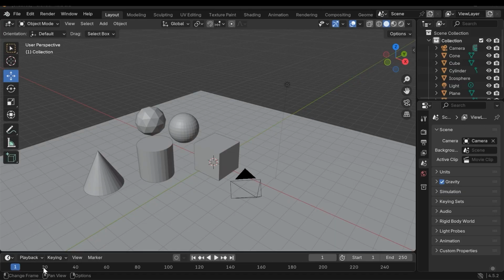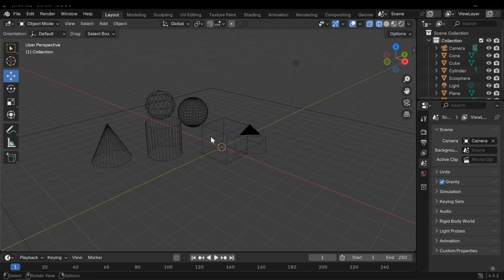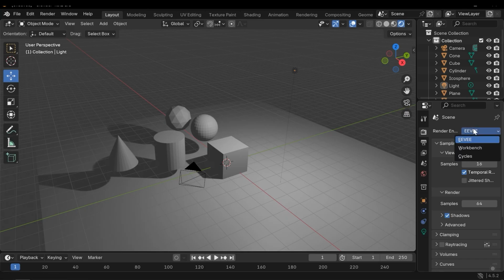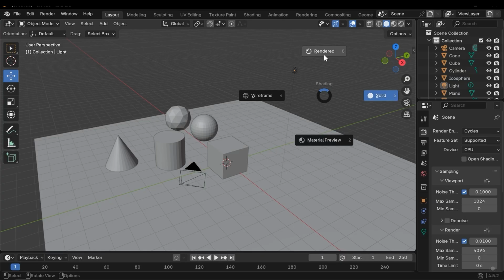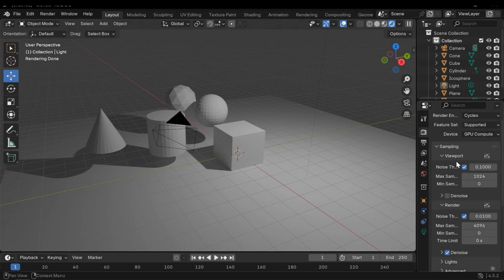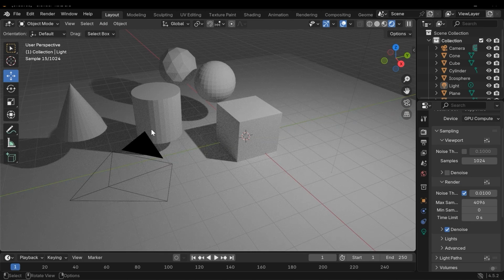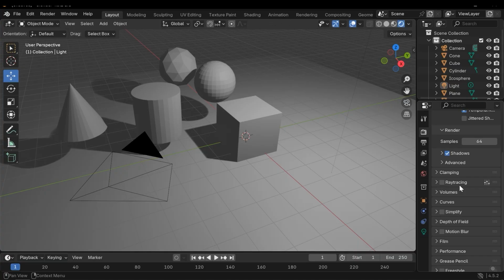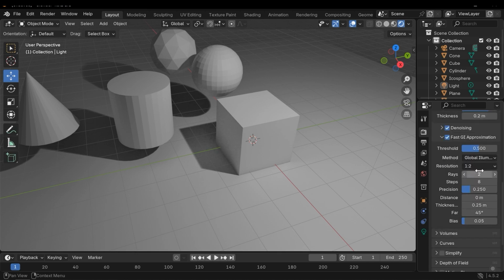Blender 4.5 Full Course Part 3 - Rendering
In the part 3 of the Blender full course, I’ll introduce rendering in Blender in detail, I'll work with Cycles and also Eevee and how to make its result almost near to the Cycles while we have a real-time rendering capability, I'll also cover material view, solid, wireframe and so on. This course will be uploaded in multiple parts every week.